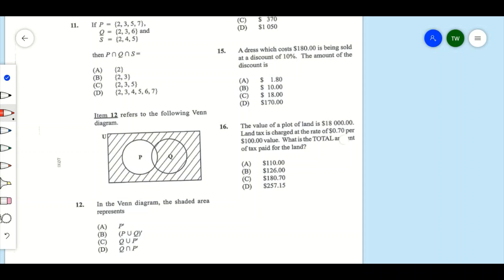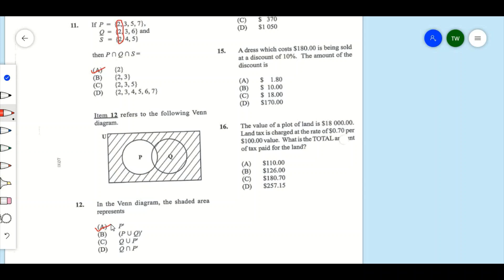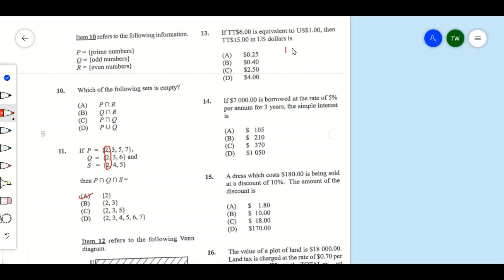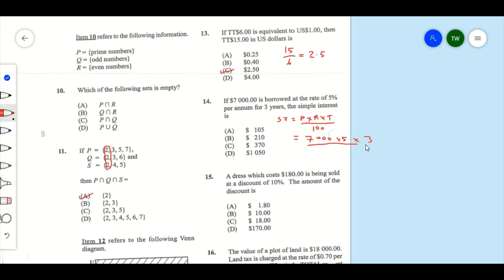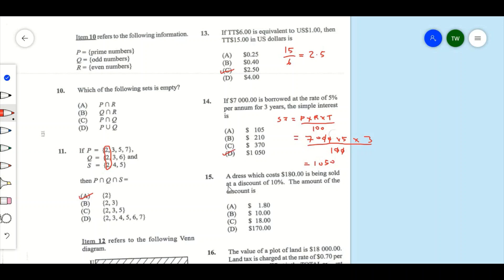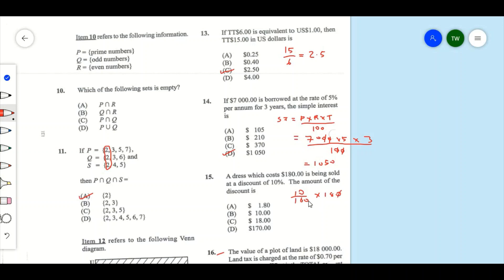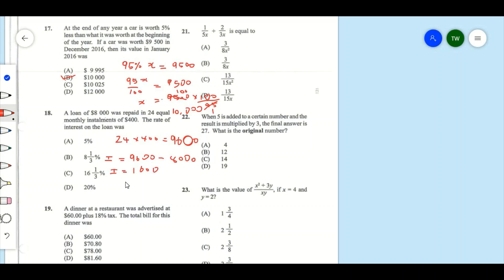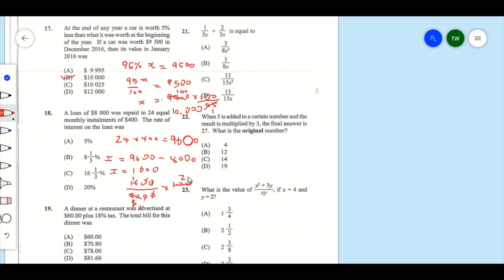CSEC Mathematics May/June 2019 Questions 11 to 20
This video is about the CSEC Mathematics May/June 2019 Paper 1 from questions 11 to 20. This video will help you to be better prepare for your up coming examination.